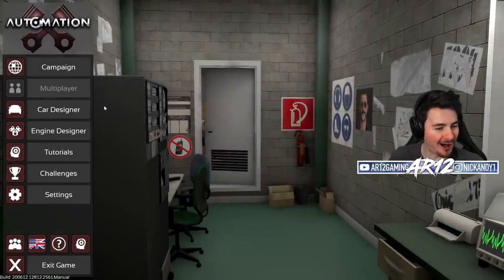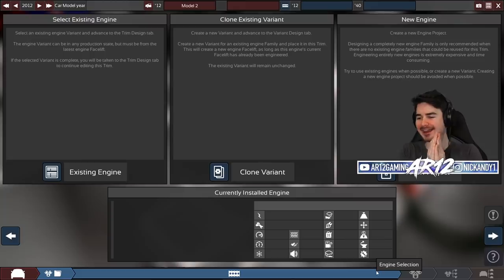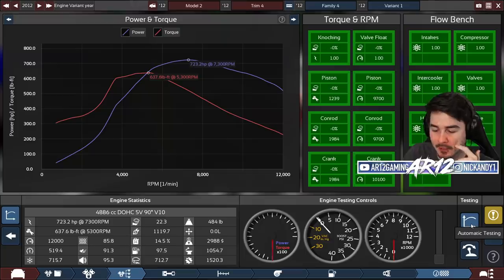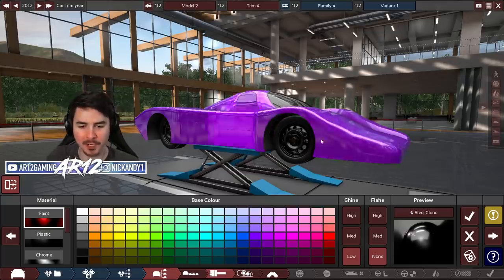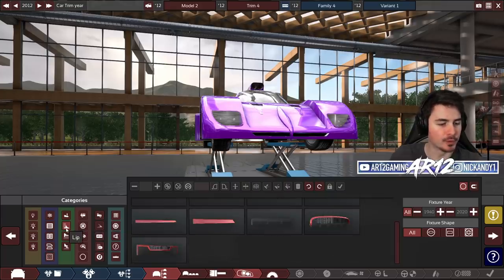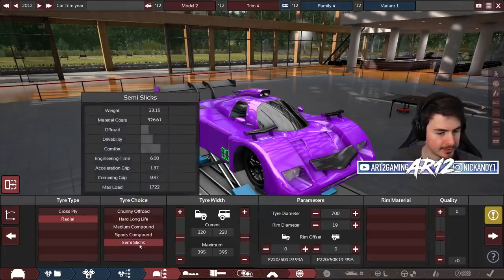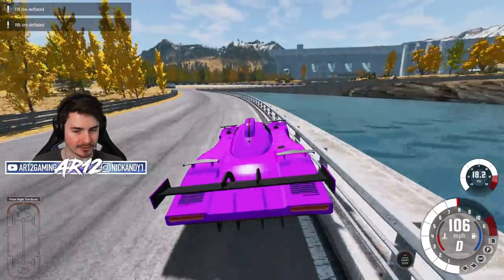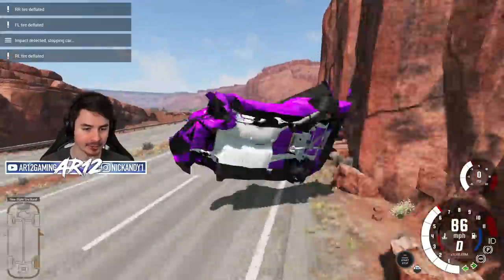Building The Perfect Race Car in Automation & BeamNG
Automation Gameplay is here! Automations Rear Wing and Downforce is today's challenge to see if we can build one of BeamNG's Fastest Cars!